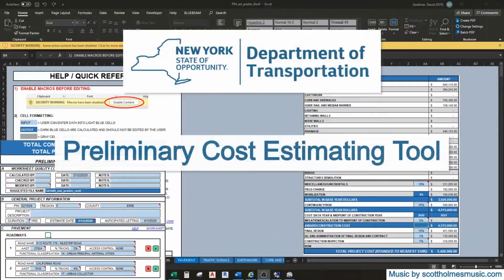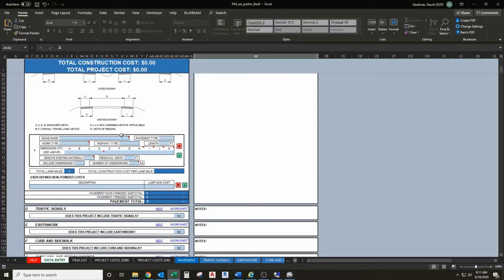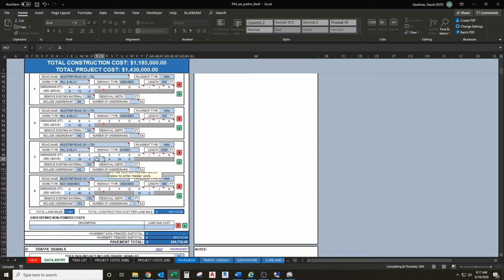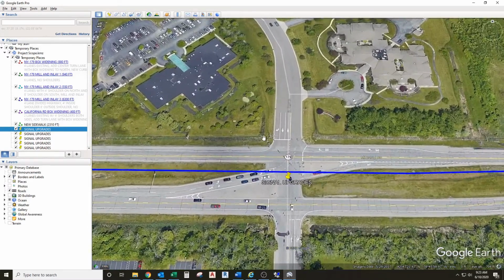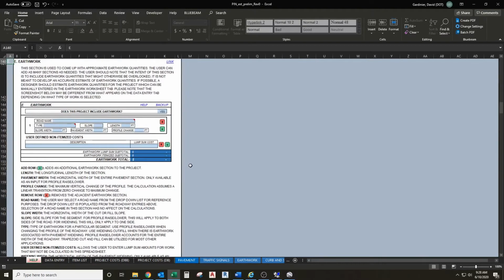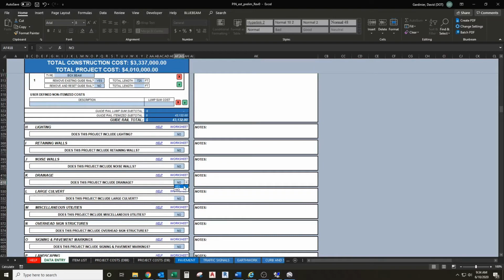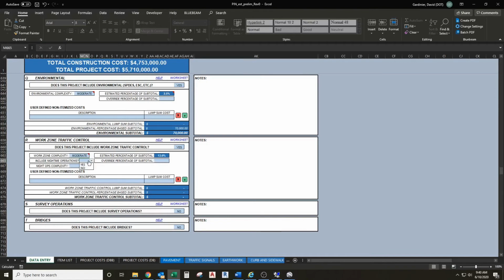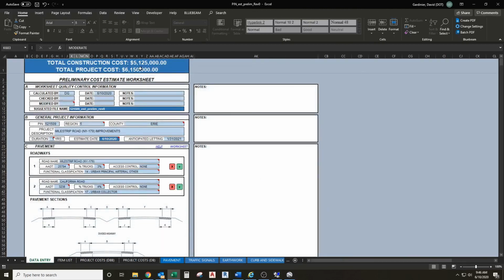PCET Training - Example Project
NYSDOT Presents the Preliminary Cost Estimating Tool Training Series: Example Project.